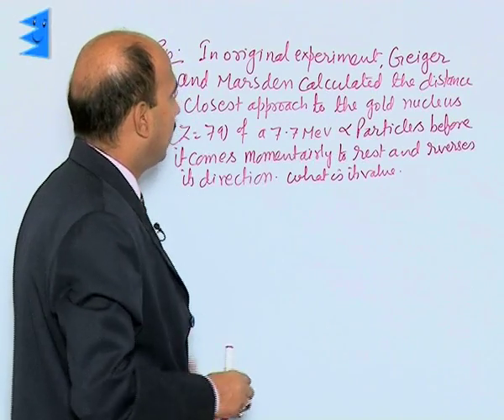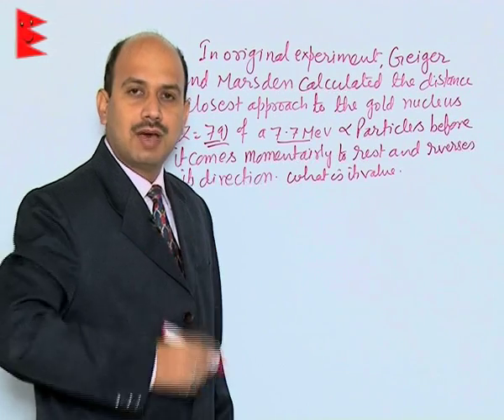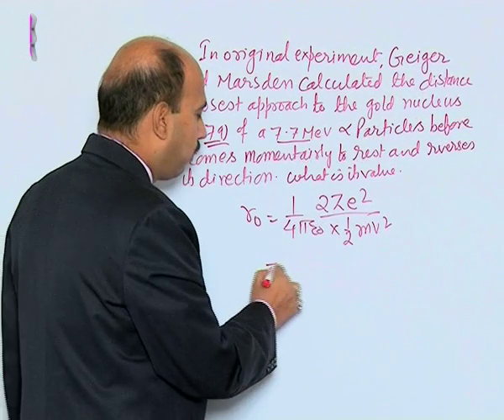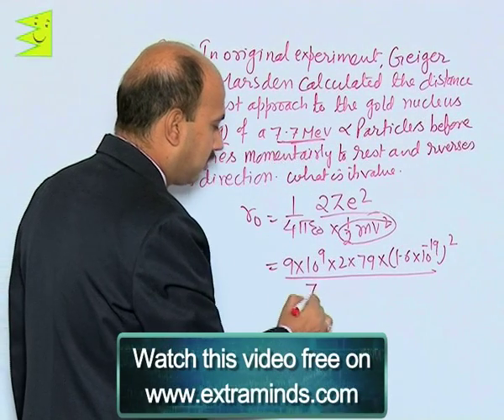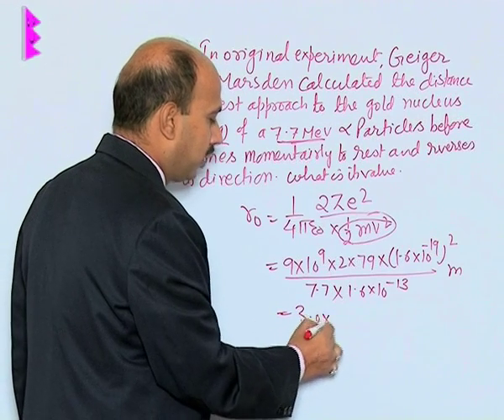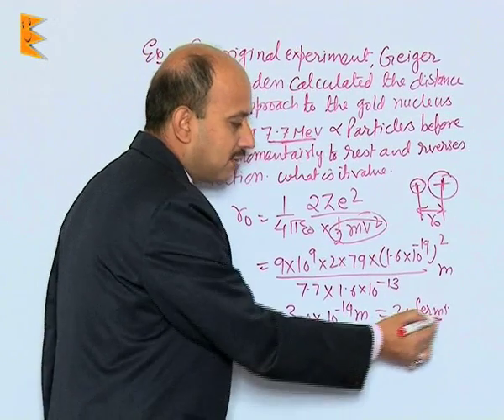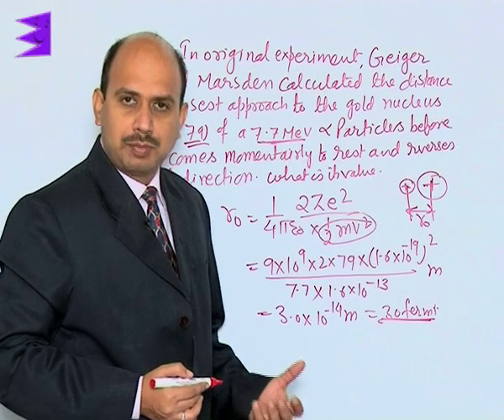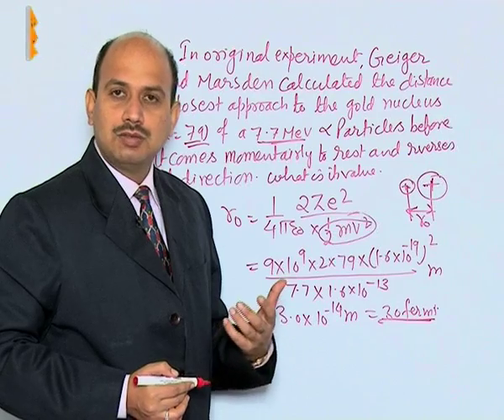CBSE Class 12 Physics Atoms Illustration-I |Extraminds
Chapter: Atoms
Topic: Illustration-I
Extraminds